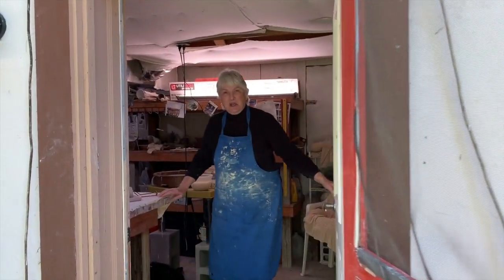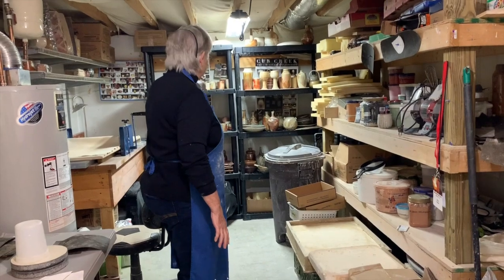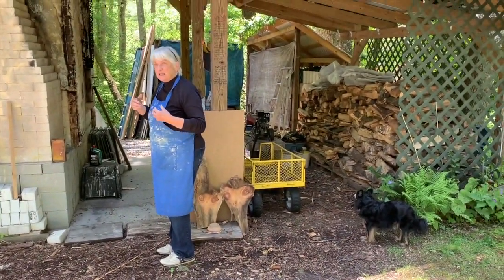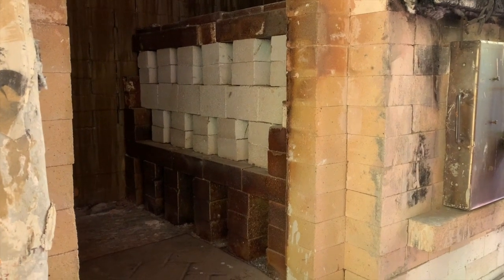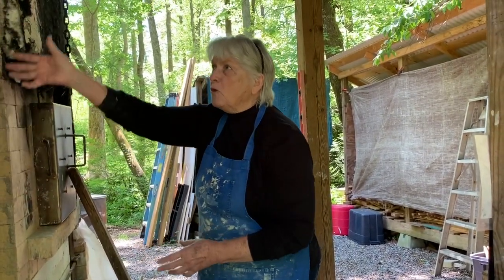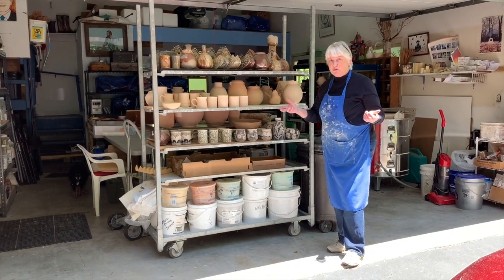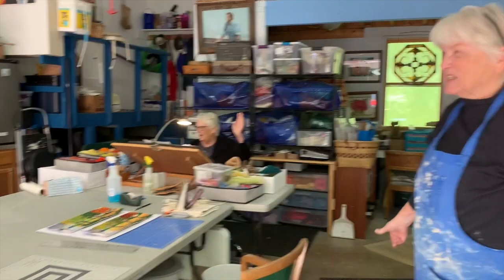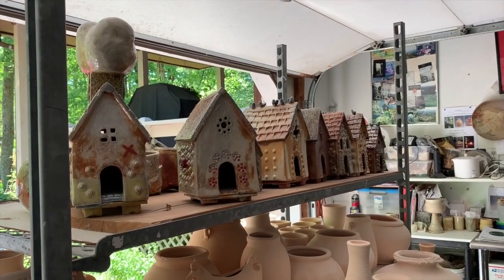Dian Magie - Studio Visit